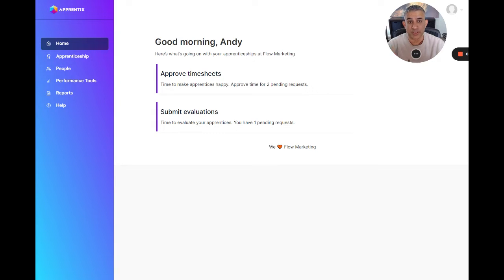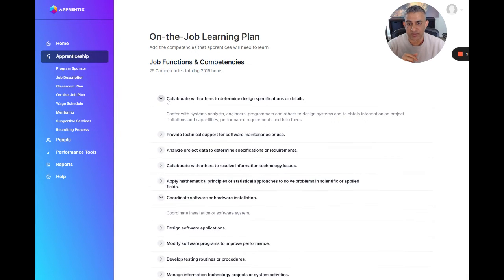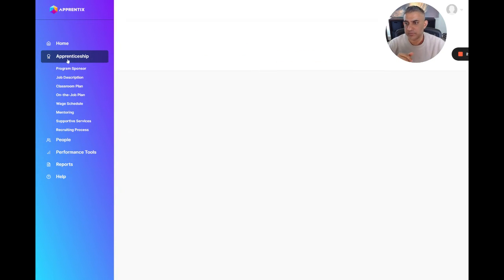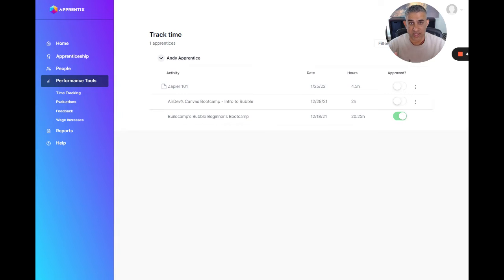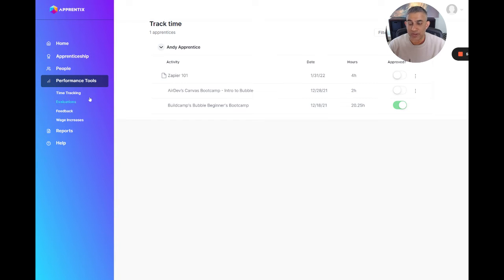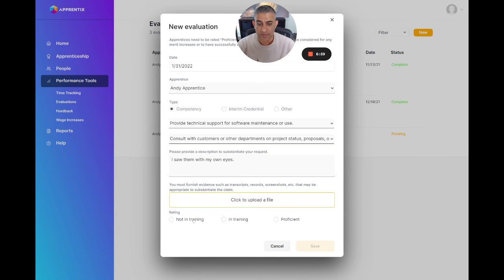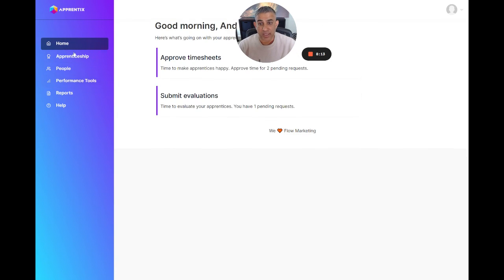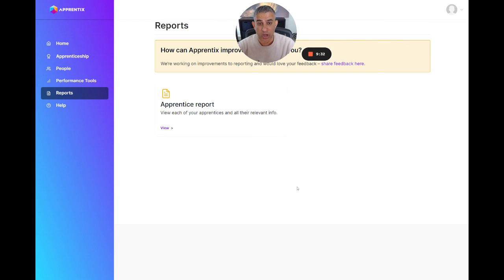How to use Apprentix as a Manager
The Manager has view-only access to the apprenticeship program, can see all the people associated with this apprenticeship, and is able to review and approve time submissions, evaluations, and previous experience credits. They are also able to run reports and view the progress of each Apprentice that they manage.